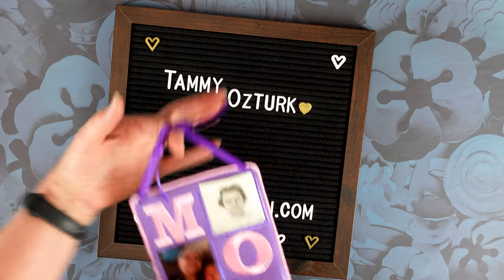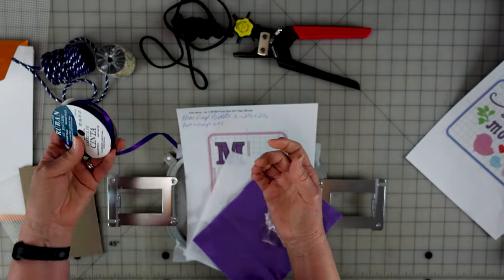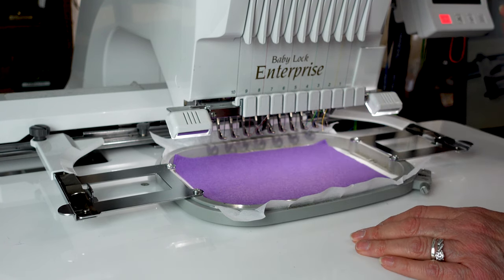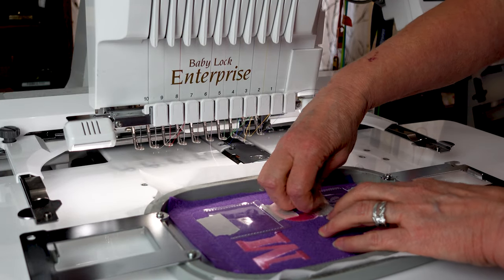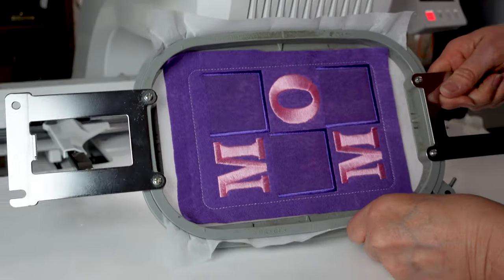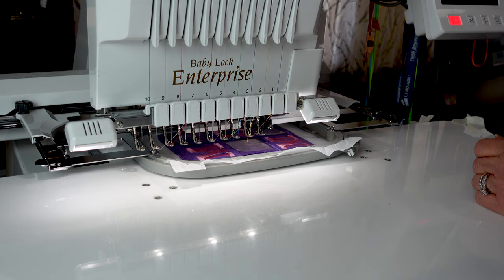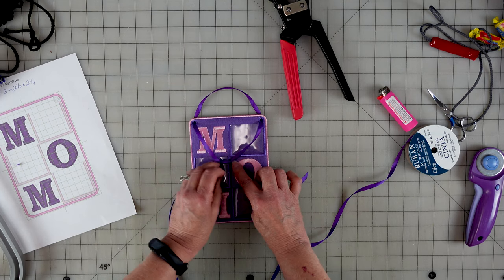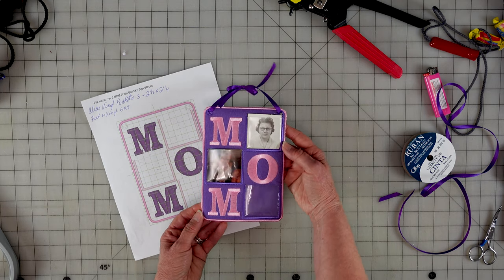How to Make the ITH MOM Photo Box 5X7 Sign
In the tutorial I will show you how to make this MOM Photo Box 5X7 Sign. I will take you step by step with what materials can be used, the dimensions to cut. The options of how to finish the projects hanger. This is the same concept for all my 5X7 sign designs.